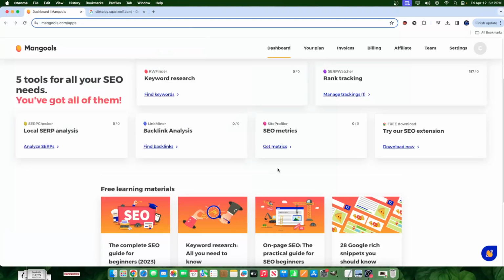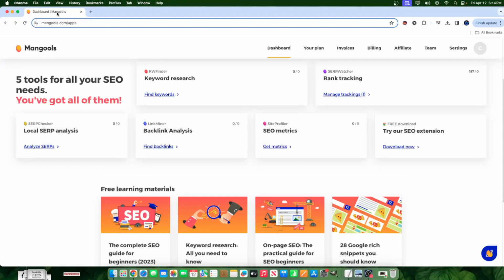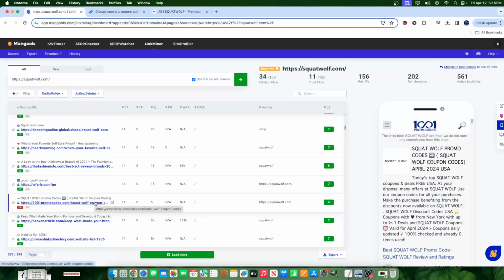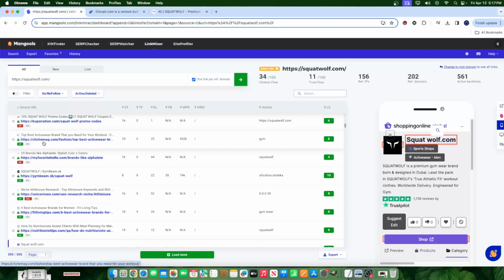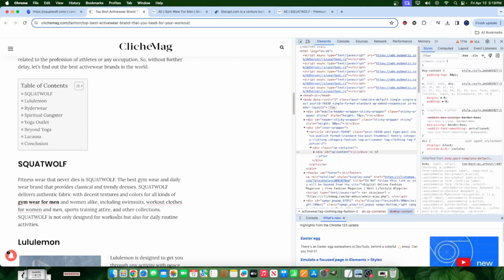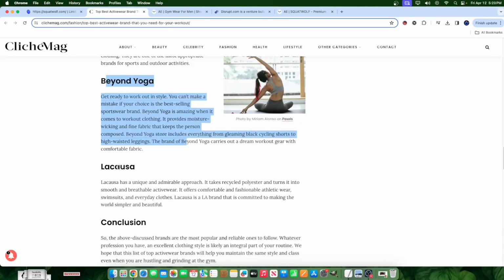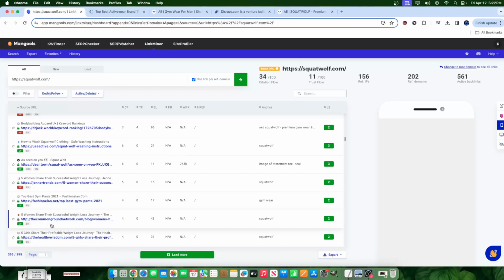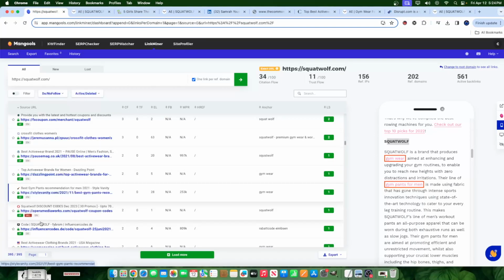How To Find Backlink Opportunities